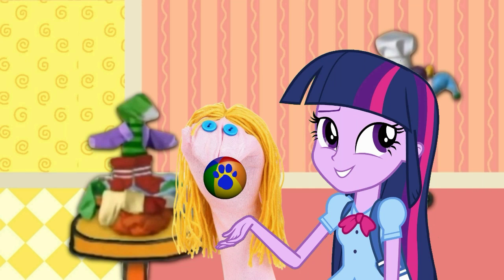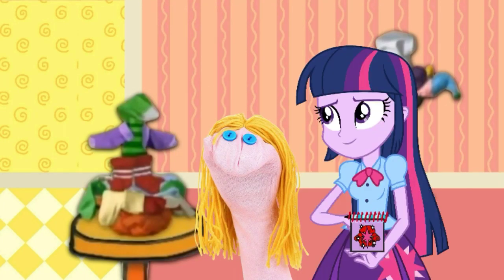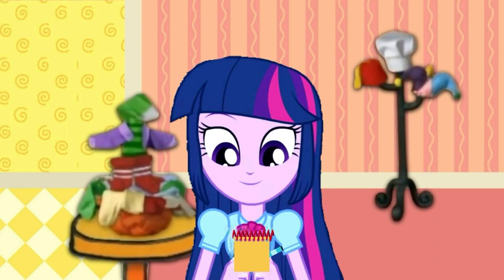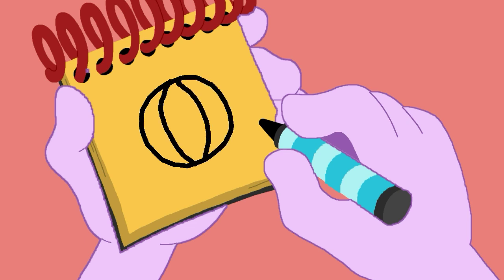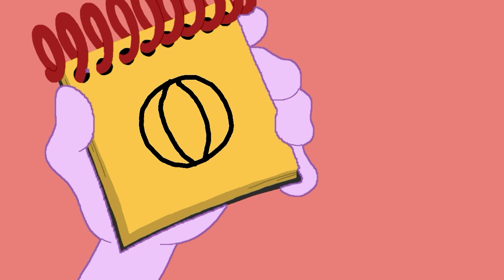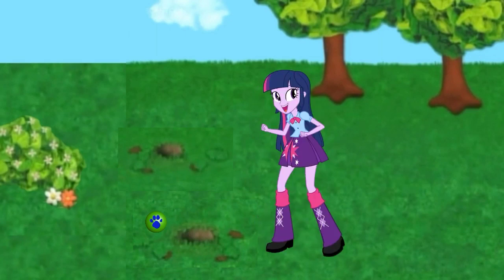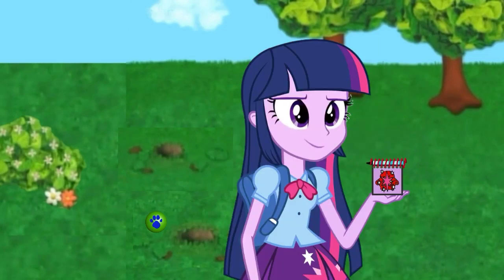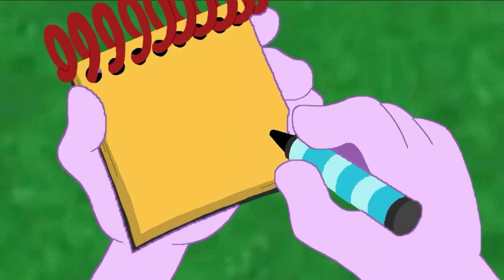Blue's Clues and Twilight Sparkle: 3 Clues from What's So Funny (3x19 Version)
Twilight Sparkle is finding 3 clues to figure out what will make blue laugh.

Credit: Ben Casey, Jordan Gwartney, Botchan-MLP, Gouhlsrule, rupahrusyaidi and Other Vector Artists